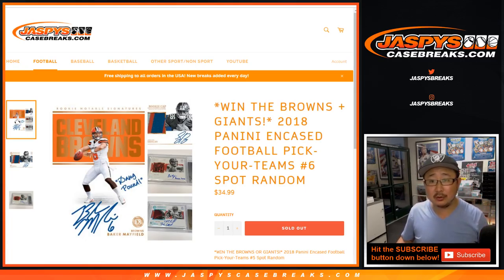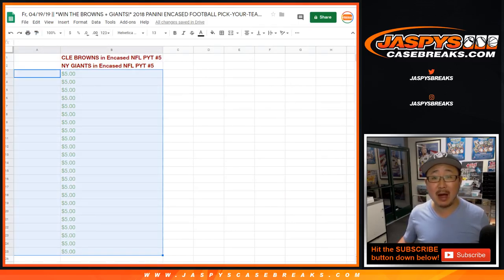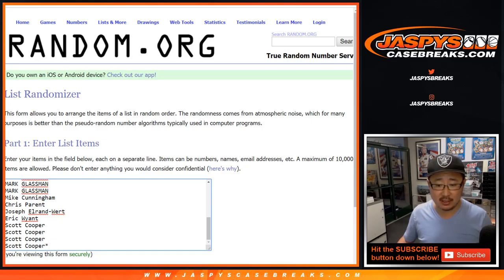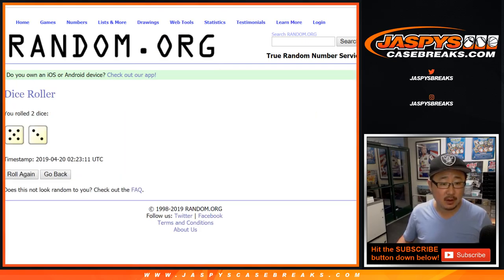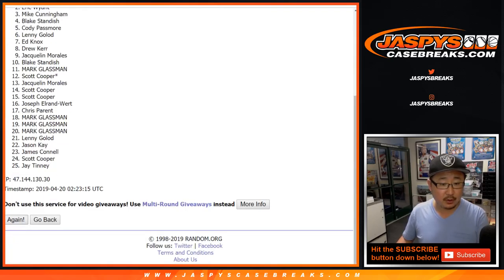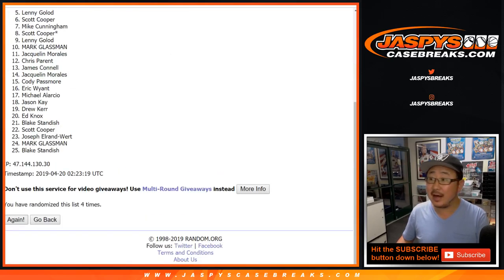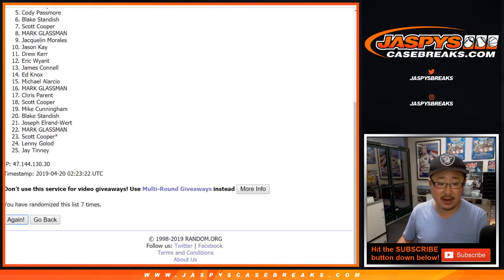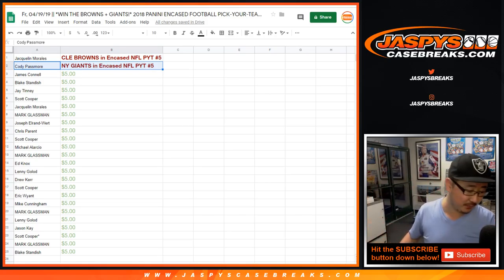Fr, 04/19/19 || *BROWNS + GIANTS!* 2018 PANINI ENCASED FOOTBALL PYT #5 SPOT RANDOM